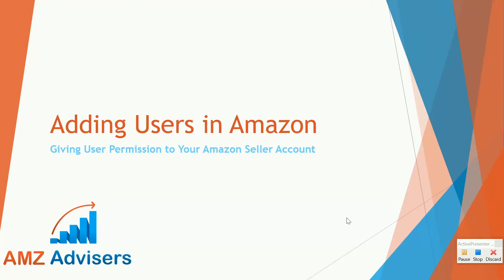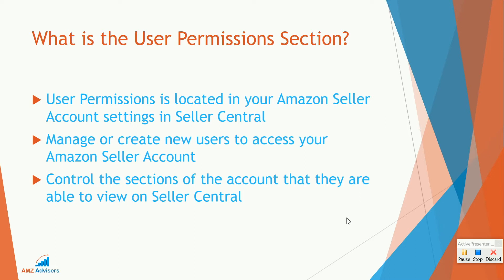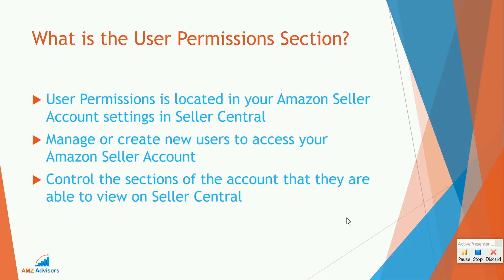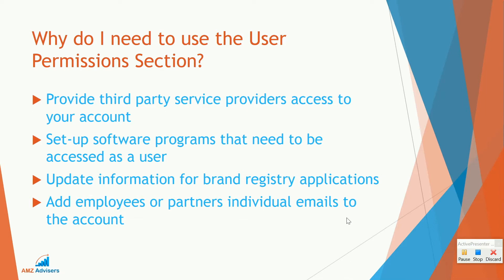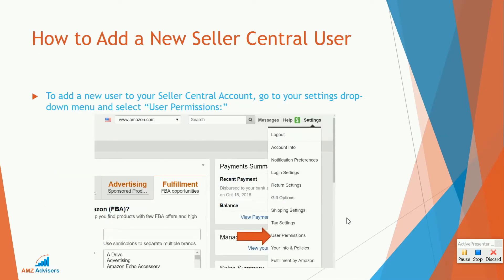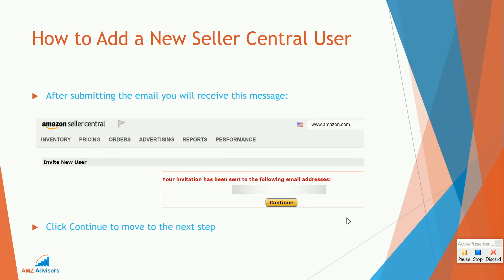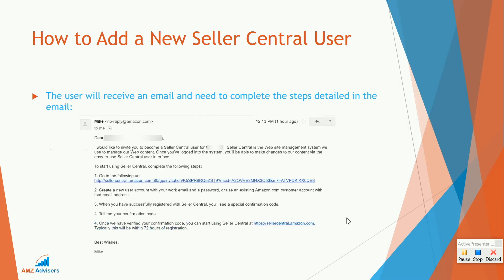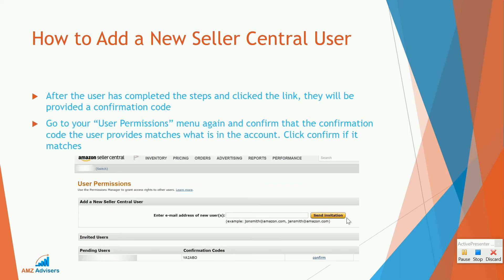Adding Users in Amazon Seller Central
Learn from the AMZ Advisers team the do’s and don'ts of selling on Amazon!

Learn how to Add Users in Seller Central to help manager your Amazon sales

Here's a quick little slideshow/ screen shot tutorial on how to grant user permissions within Amazon Seller Central from the AMZ Advisers!